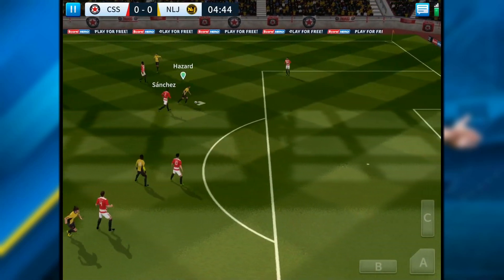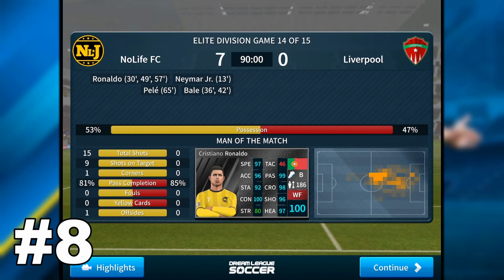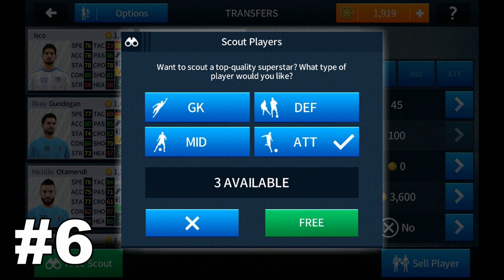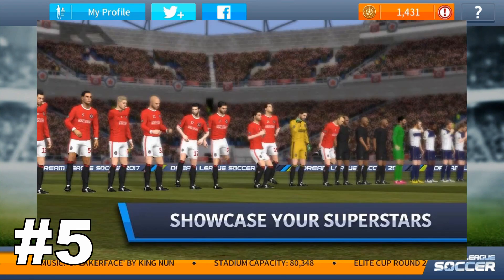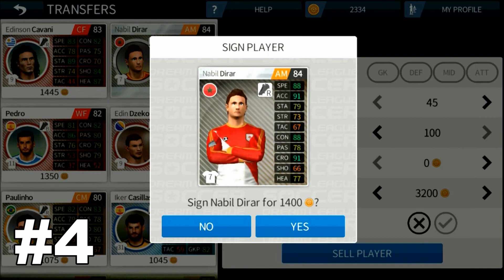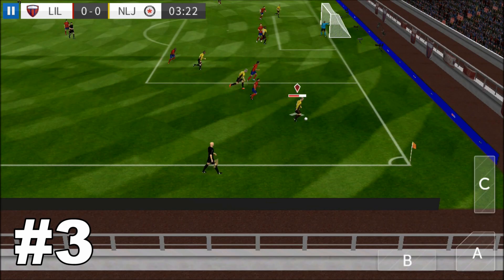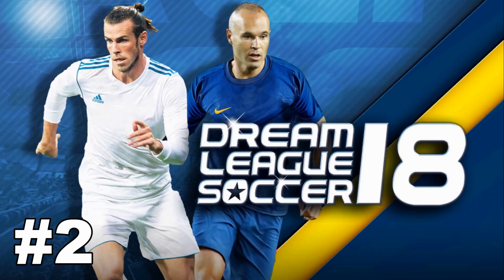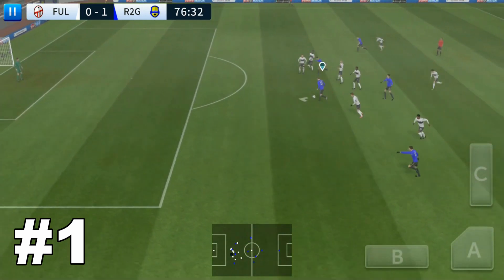RANKING EVERY DLS UPDATE FROM WORST TO BEST!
Today we rank all the dream league soccer updates